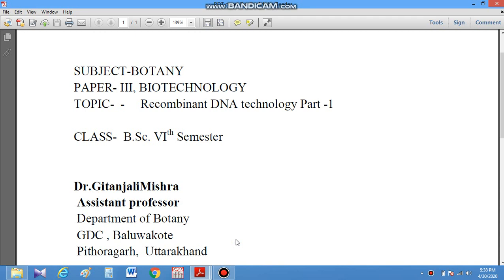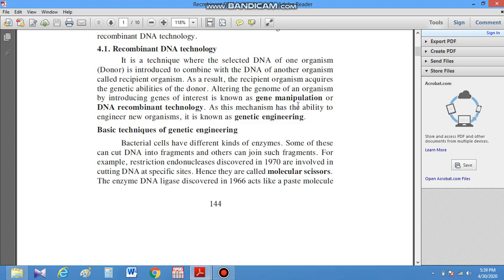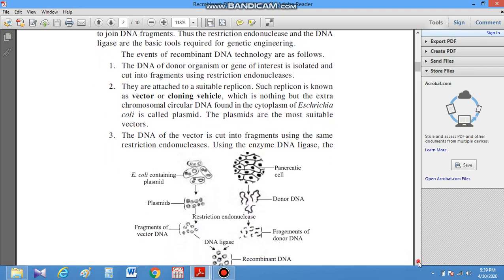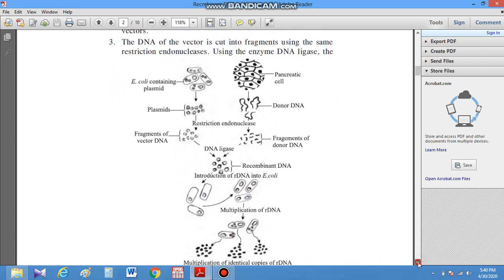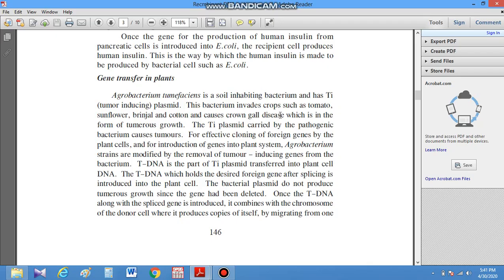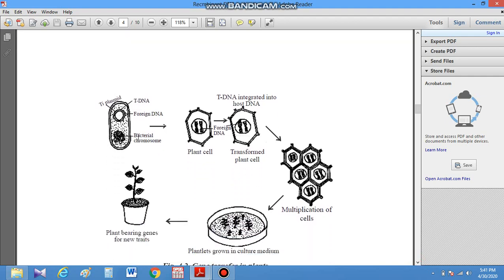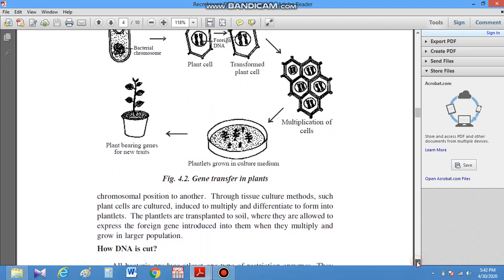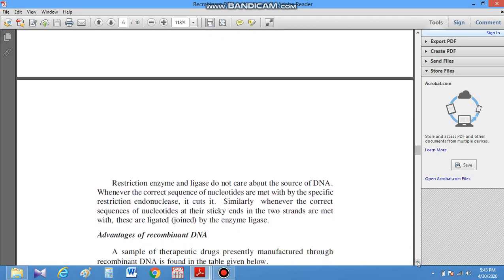B Sc 6th Sem Paper III Recombinent DNA Tecnology Part I